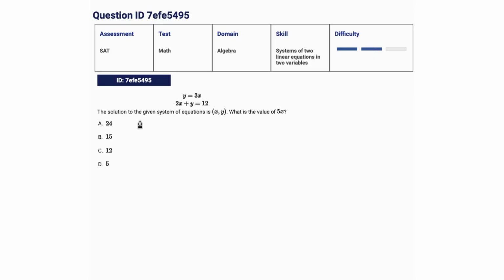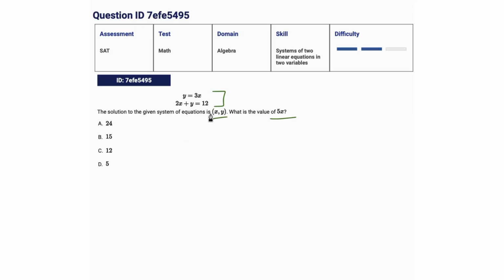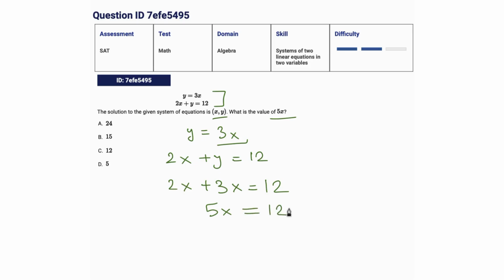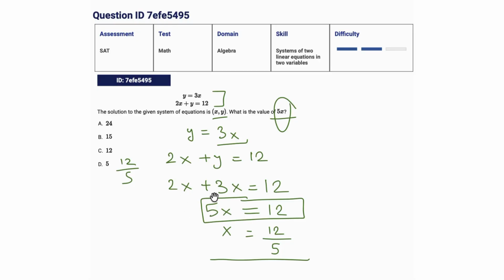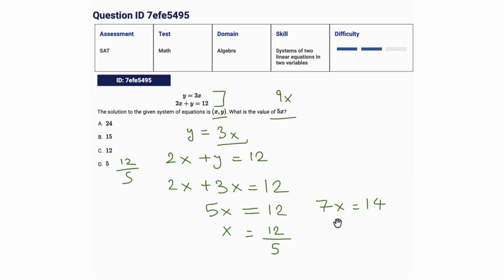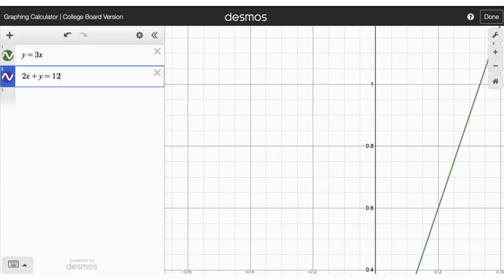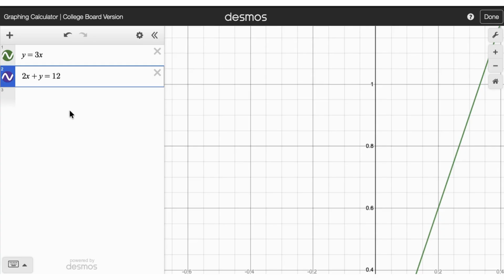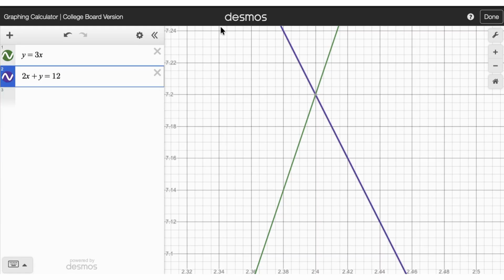Digital SAT Math | Intersection of Two Linear Equations | Question ID: 7efe5495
Hello StudyBuddies!

This video provides an educational walkthrough of a question from the College Board's SAT Suite Educator Question Bank (Question ID: 7efe5495). SAT® is a trademark registered by the College Board, which is not involved in the production of, and does not endorse, this content.